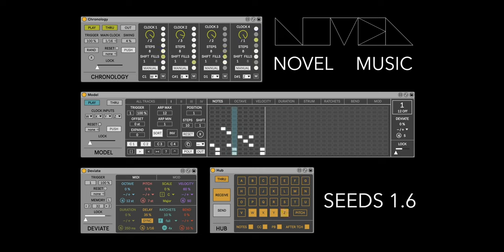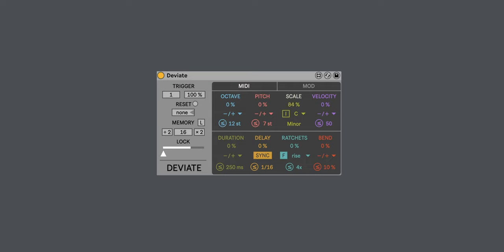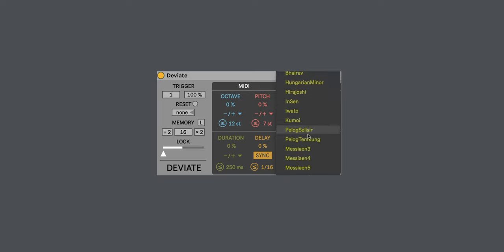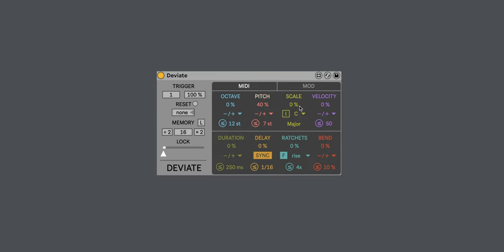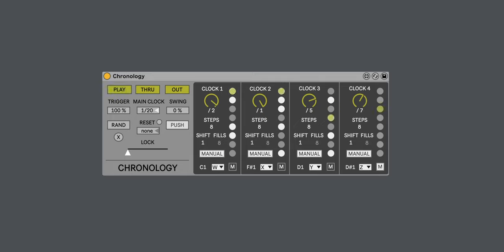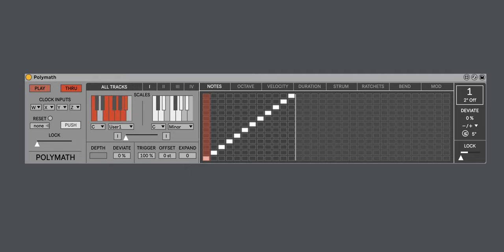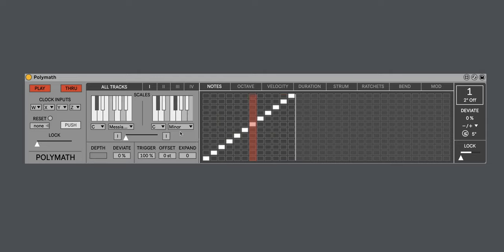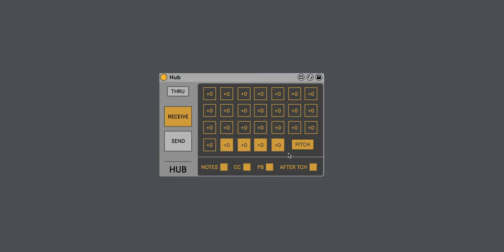SEEDS 1.6 Overview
This video offers a quick overview of some of the new features in SEEDS v1.6, including our massively expanded scale banks for Deviate and Polymath!

SEEDS is a collection of 8 Max for Live MIDI devices that augment Ableton Live’s virtual playground with endless possibilities for composition, improvisation, and production.

SEEDS places advanced musical concepts at your fingertips, allowing for the creation of complex rhythms, harmonies, and textures with ease. The system includes 2 Clock Devices, 2 Sequencers, 2 Modulators, and 2 Utilities that communicate with each other through a system of virtually connected MIDI input and output ports.

The devices are designed to encourage exploration through stochastic algorithms shaped by your decisions and MIDI input in real time. SEEDS can work alongside your existing Audio and MIDI tracks, or as the main control center for your hardware synths, drum machines, and samplers. Extensive support for Push controllers is included.